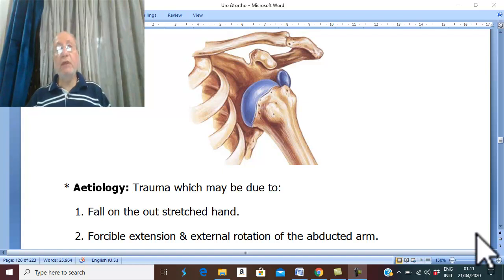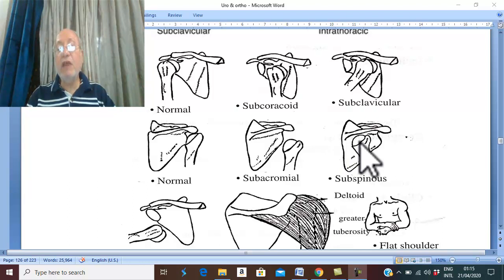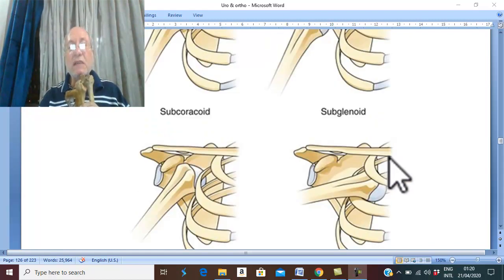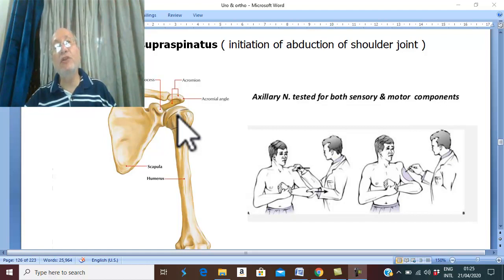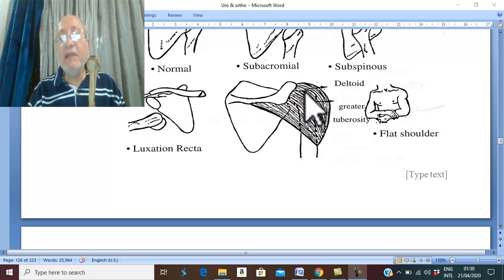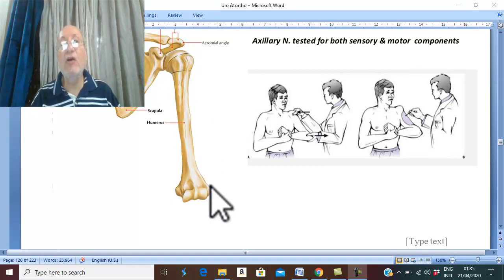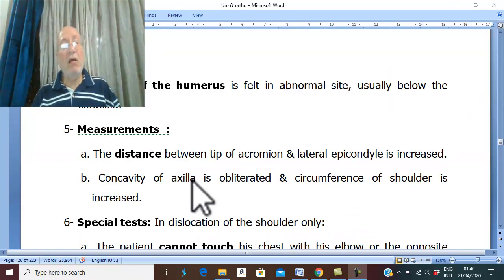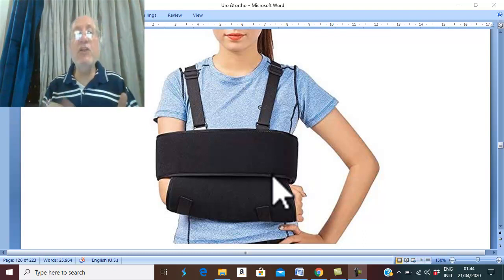Orthopedic in English 12 ( Dislocation of shoulder joint ) , by Dr. Wahdan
Dr. Wahdan Lecture English